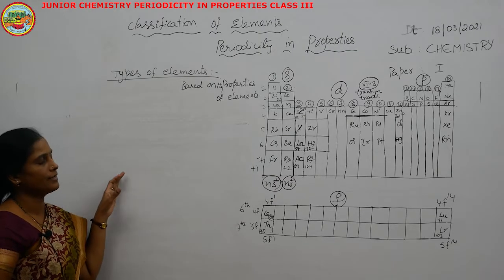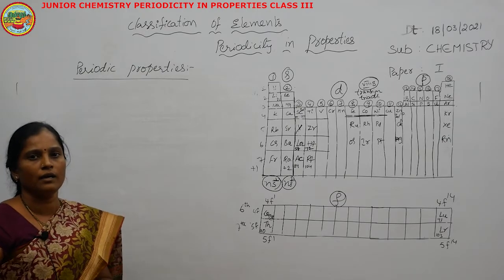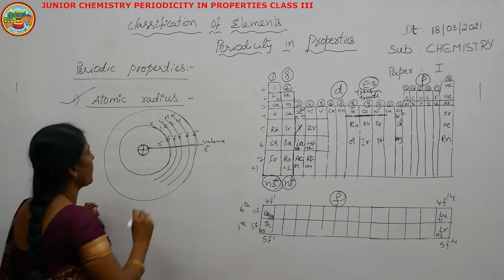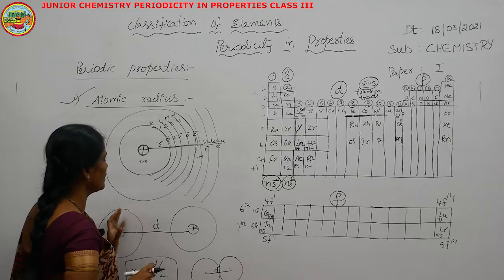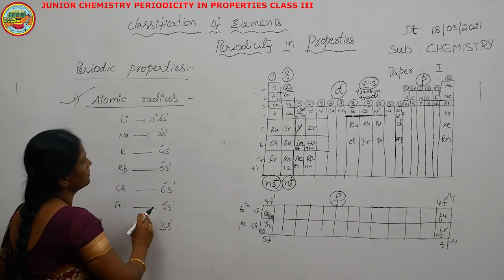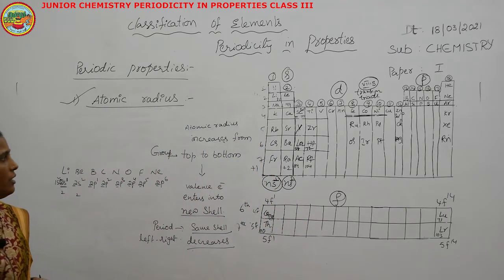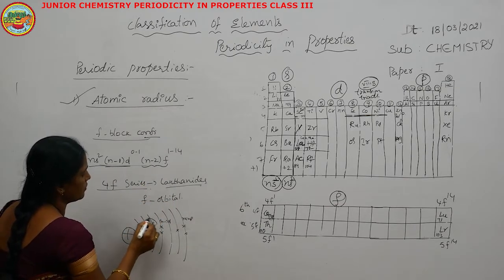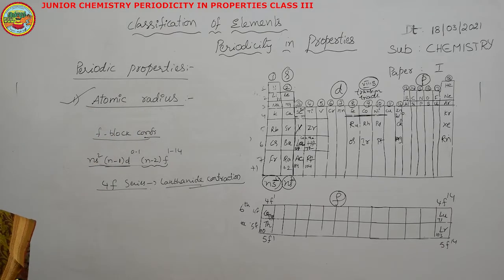CHEMISTRY PAPER 1 CLASSIFICATION OF ELEMENTS PERIODICITY IN PROPERTIES CLASS 3